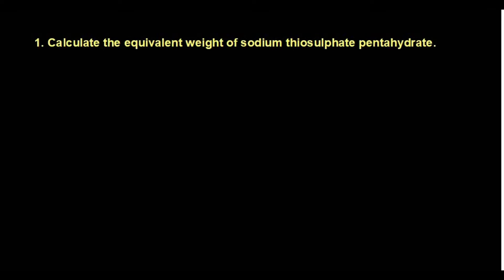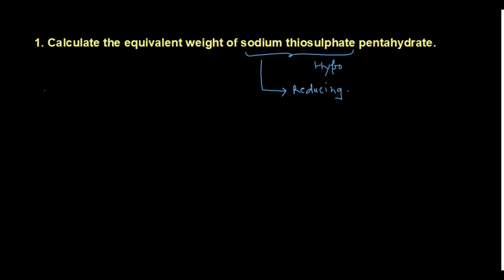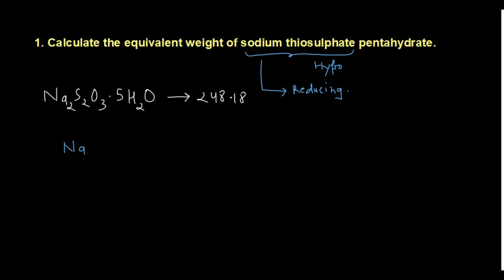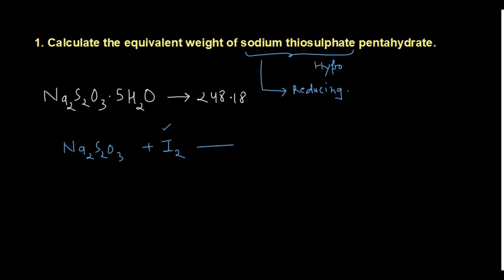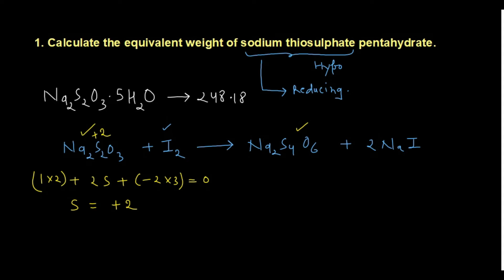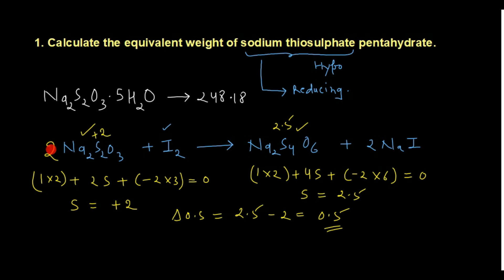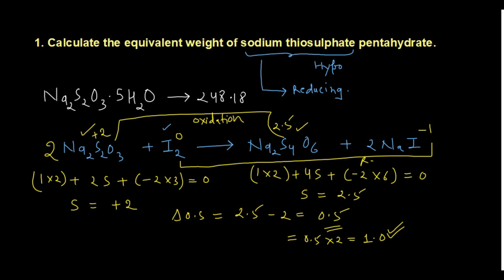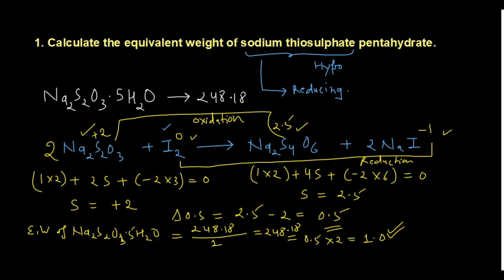EQUIVALENT WEIGHT CALCULATION OF SODIUM THIOSULPHATE | HYPO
EQUIVALENT WEIGHT OF SODIUM THIOSULPHATE | HYPO
EQUIVALENT mass of na2s2o3
how to find molar mass for na2s2o3
molecular weight of na2s2o3
gfm na2s2o3
gram formula mass na2s2o3
finding molar mass
how to calculate molar mass
how to calculate molecular weight for na2s2o3
peson molecular na2s2o3
sodium thiosulphate
EQUIVALENT MASS OF SODIUM THIOSULPHATE
equivalent mass of reducing agents
how to calculate equivalent mass of sodium thiosulphate
how to calculate equivalent weight
finding equivalent mass